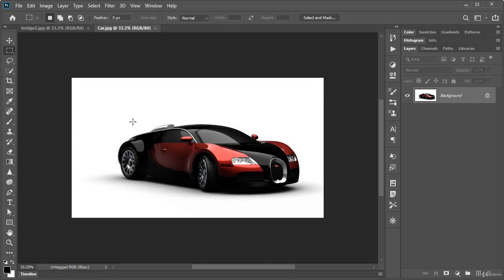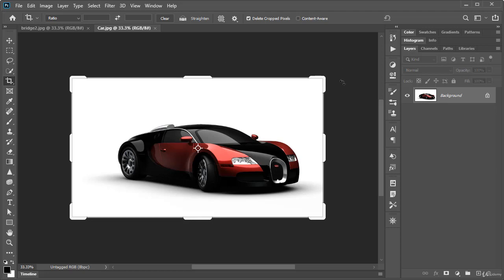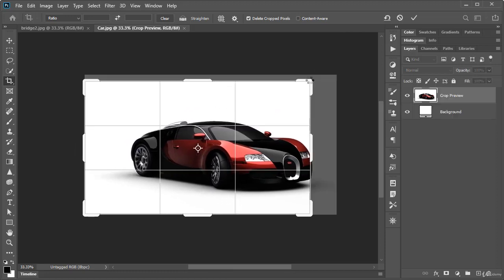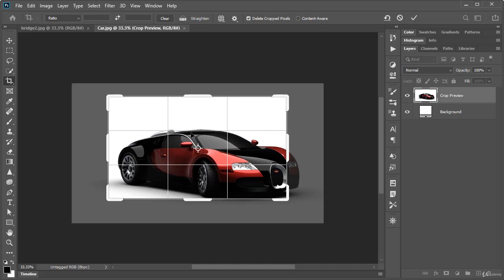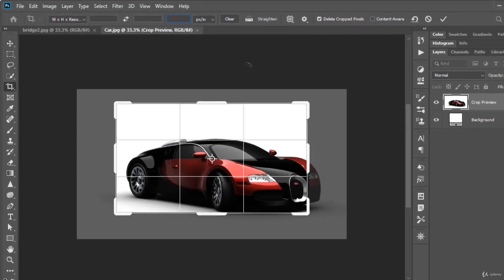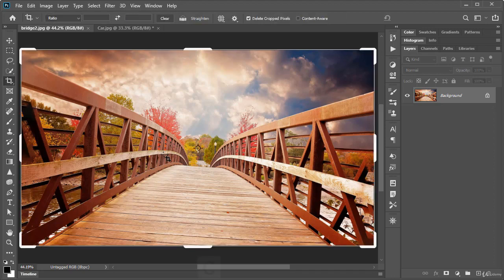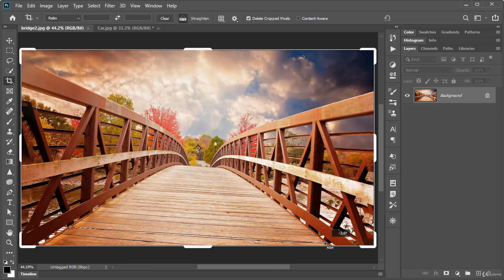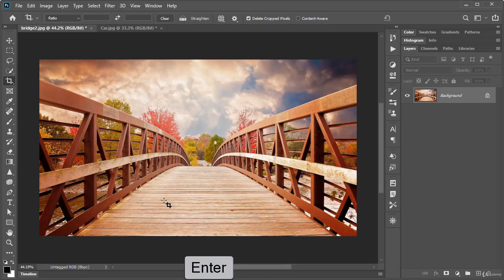5. Transform and Crop part:2 Crop and Straighten Images#PS#Photoshop_beginners_to_Advanced#Adobe_PS